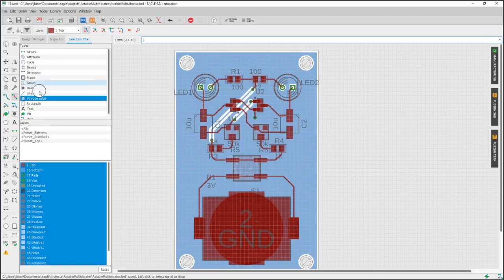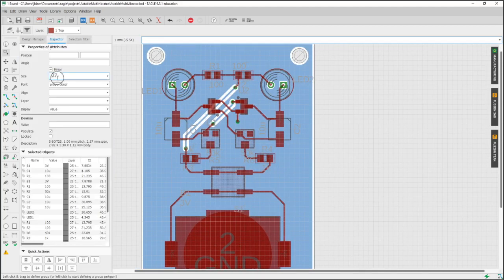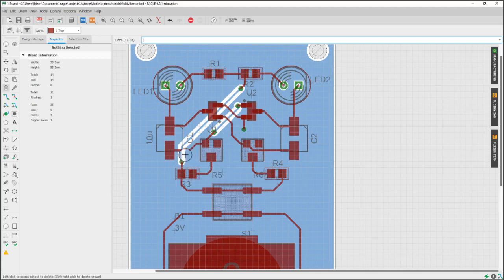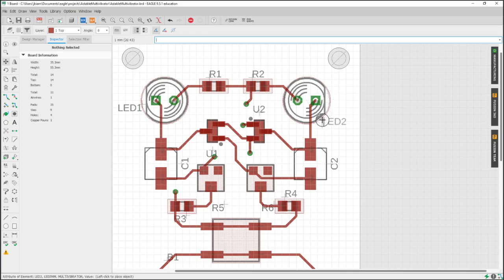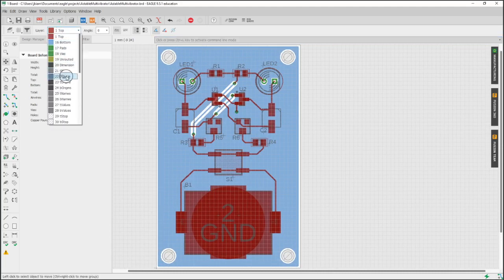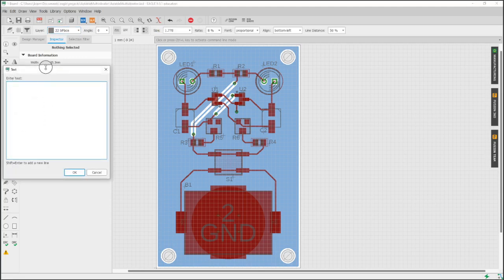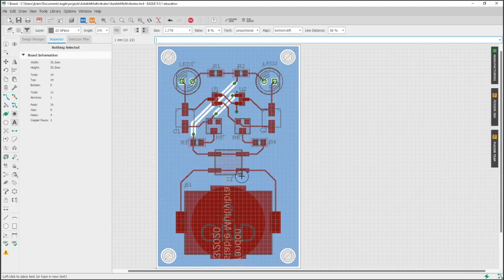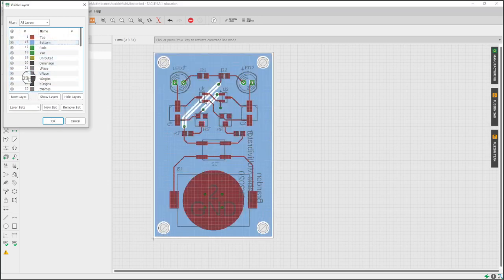Ep20 - Eagle CAD Tutorial - Prepare Silkscreen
In this video, we will prepare the silkscreen by editing the name/values of the components on the PCB.